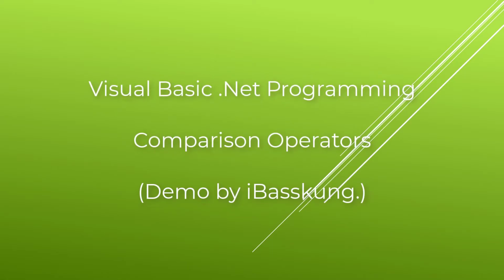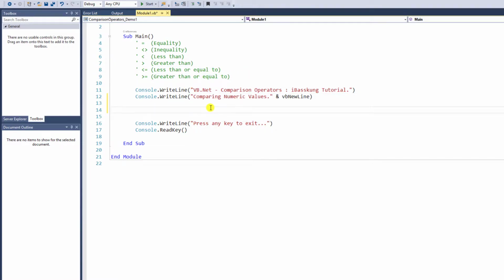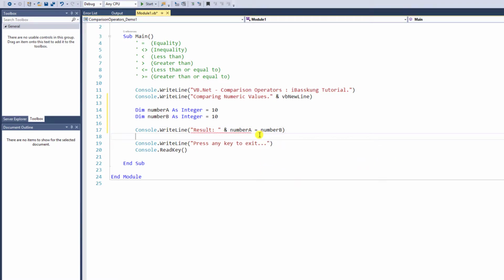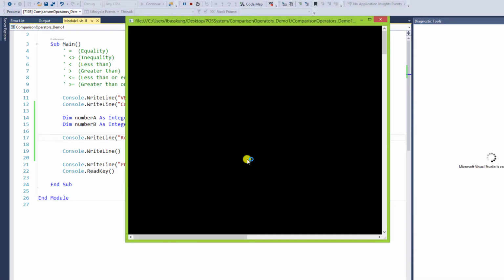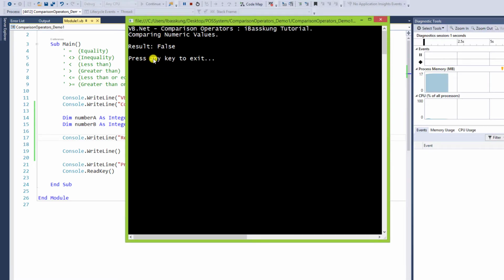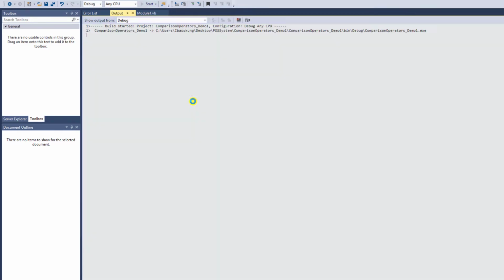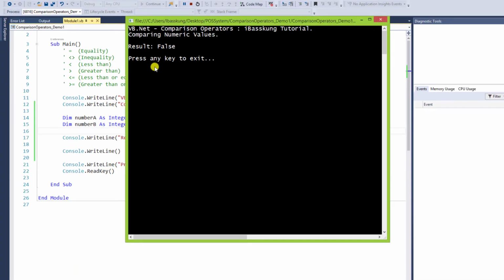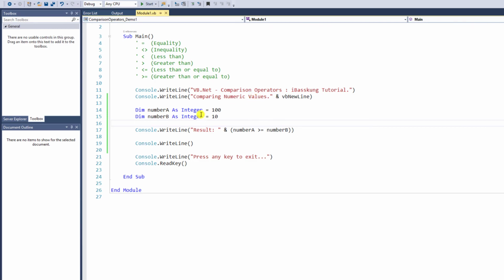VB.NET Tutorial Part 7: Comparison Operators